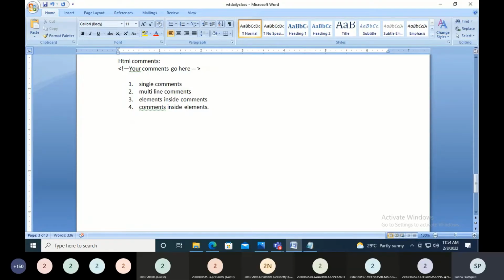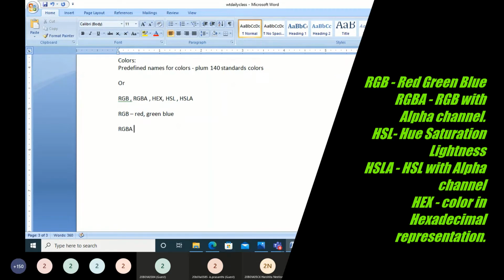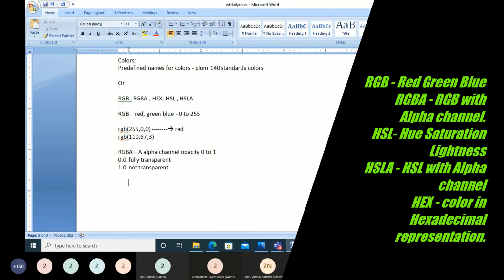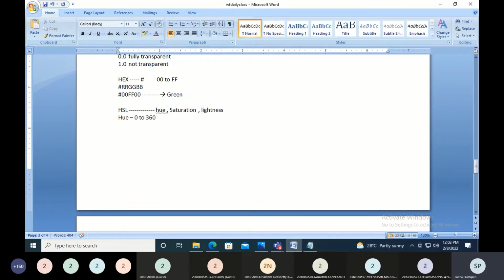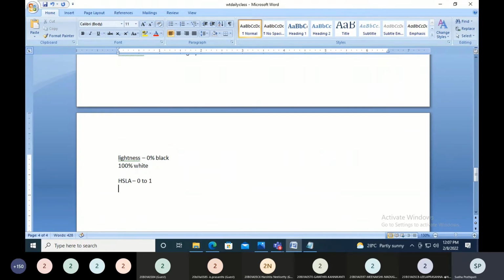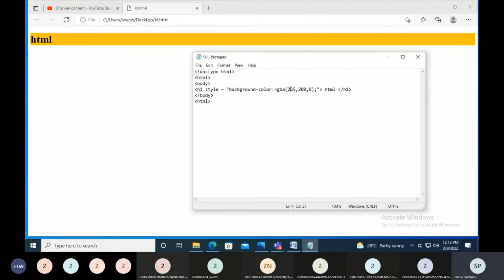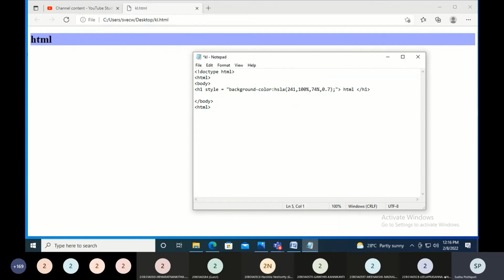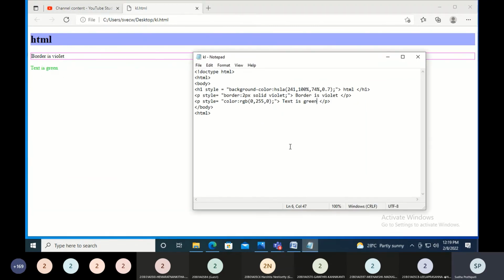wt # 13 | Colors | How to set colors to the web pages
HTML colors are specified with predefined color names, or with RGB, HEX, HSL, RGBA, or HSLA values.
Red Green Blue
Red Green Blue Alpha Channel
HSL Hue Saturation Lightness
HSLA Hue Saturation Lightness Alpha Channel